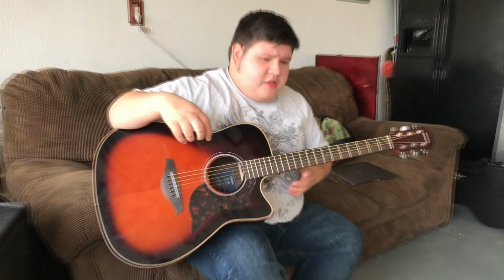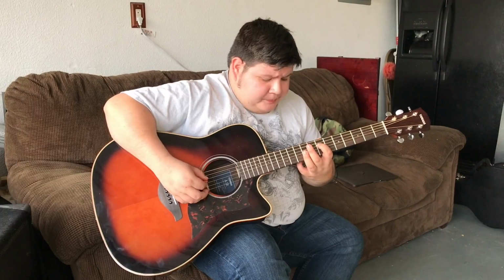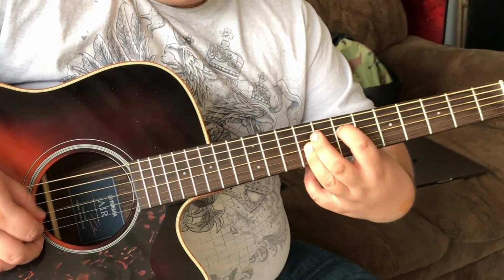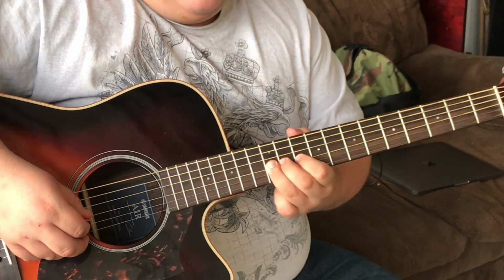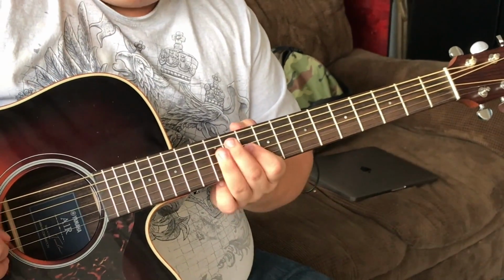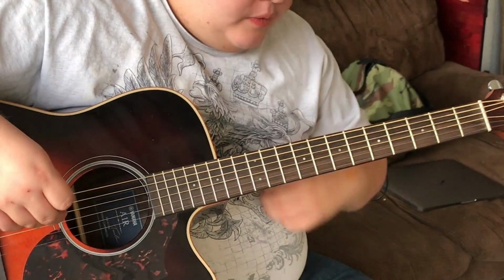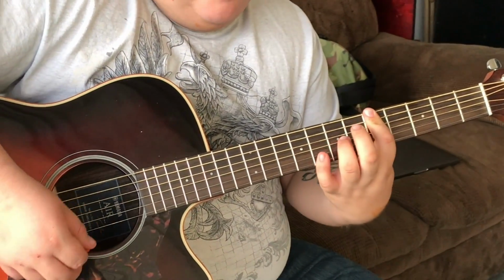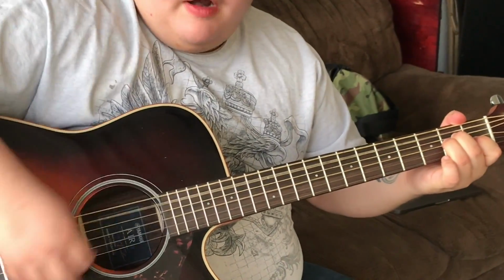Bullet For My Valentine Tears Don't Fall Tutorial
Recorded and produced by Dicodec Music